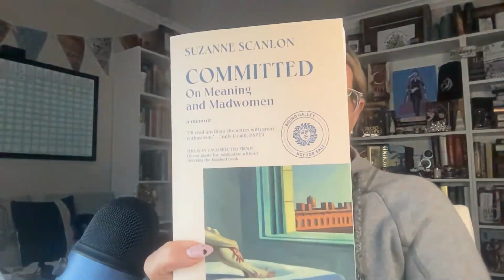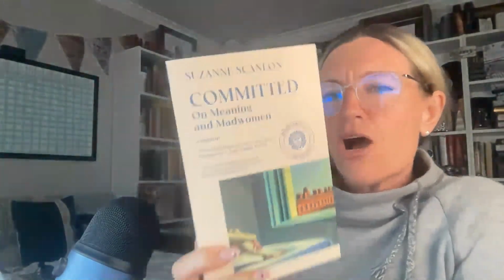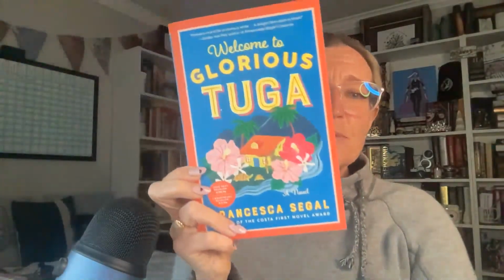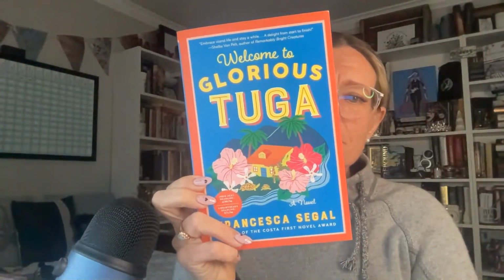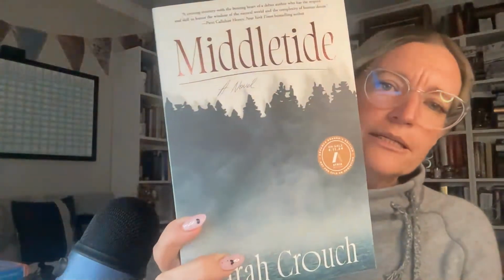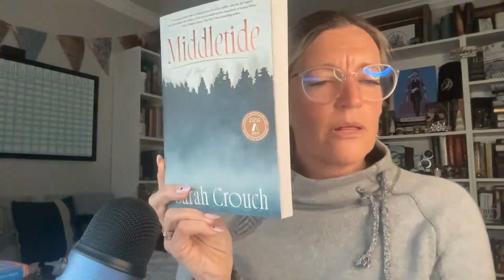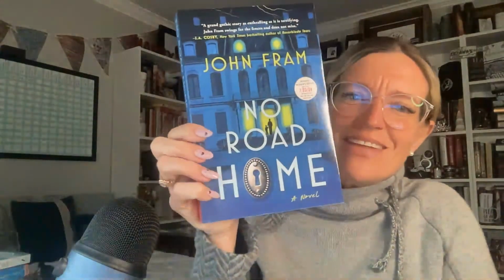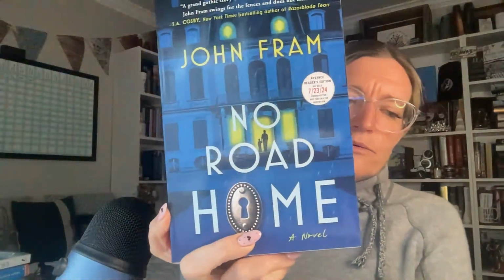Book Mail Monday - February 19: Ten New Books Coming Soon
Welcome to Momma Leighellen's Book Nook!

Every Monday, I'll come to you LIVE with new books.
These are all ARCs sent from publishers, authors, and book tours and will be releasing in the next 1-6 months. View full stack and links on my bookstagram account.

BOOKS FEATURED:
The Fallen Woman's Daughter by Michelle Cox out March 5
Committed by Suzanne Scanlon coming April 16
1974 by Francine Prose coming June 18
The Same Bright Stars by Ethan Joella coming July 2
Welcome to Glorious Tuga by Francesca Segal coming July 2
1795: The Order of the Furies by Niklas Natt Och Dag out April 30
Middletide by Sarah Crouch coming June 11
No Road Home by John Fram coming July 23
All We Were Promised by Ashton Lattimore out April 2
The Hazelbourne Ladies Motorcyle and Flying Club from Helen Simonson coming May 7

Thank you Atria Books, The Dial Press, Ecco Books, Scribner Books, Haper Muse, Vintage Books, Ethan Joella and Michelle Cox for sending these books my way!